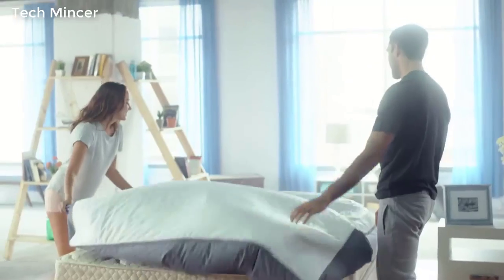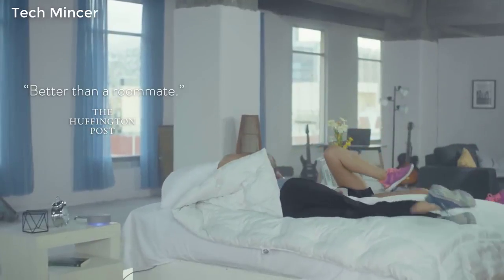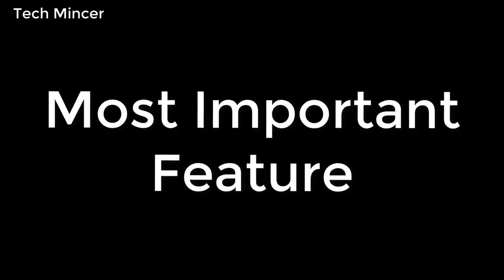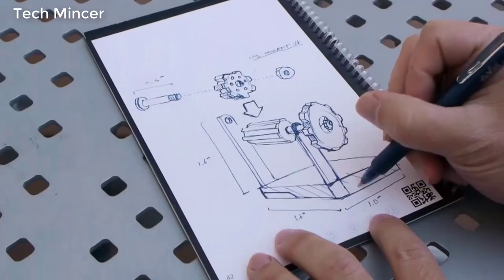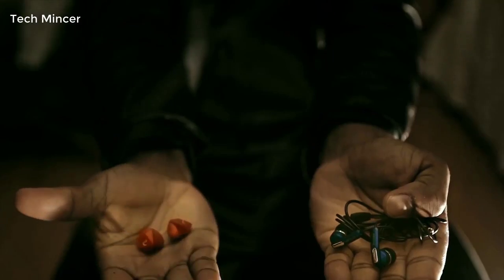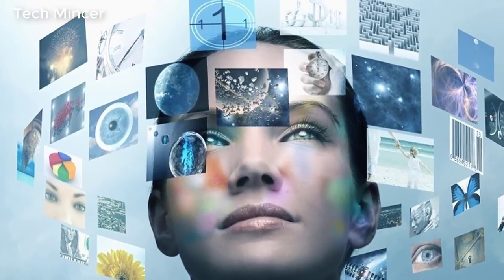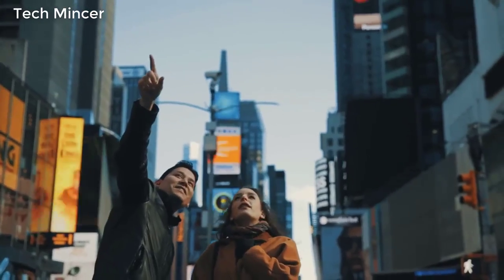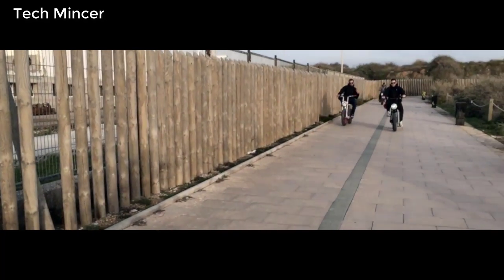✔ Top 6 Must Have Future Technology Inventions #5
Here on Tech Mincer you can find your future life with technology. Latest Technology Inventions of this year and so on. You can find New Inventions of Science. This video will helps you to Increase your Knowledge about these awesome gadgets.
The List Of Products:
#6. EIGHT: Sleep Tracker & Smart Bed Cover.
#5. Ping: The World’s Smallest Global GPS Locator.
#4. The Everlast Notebook: One Note Book For LifeTime.
#3. Phazon: Wireless Earbuds Guaranteed Not to Fall.
#2. Pilot: Smart Earpiece Language Translator.
#1. MOKE: The coolest urban utility e-bike EVER.